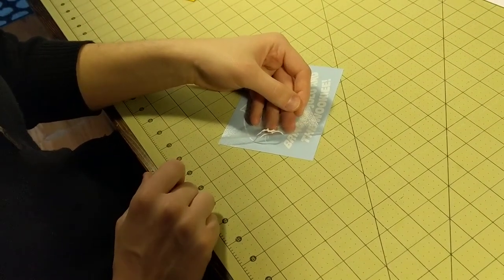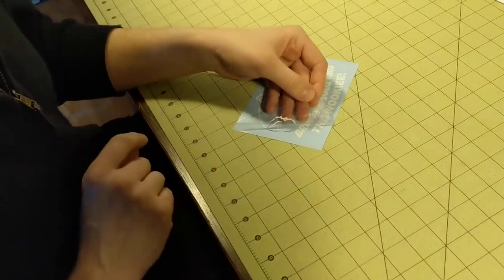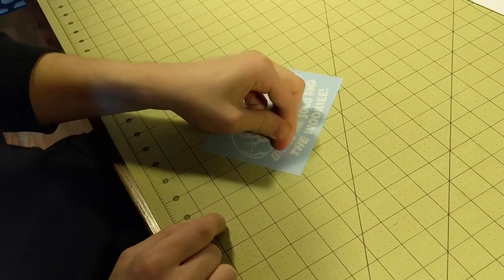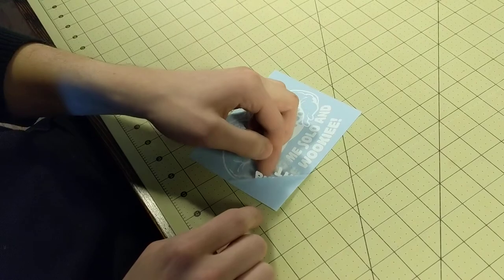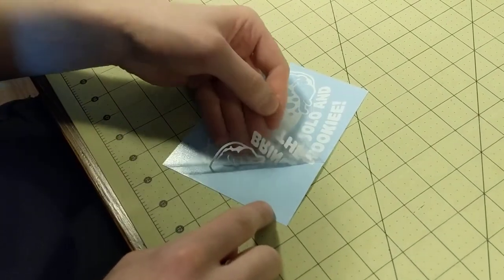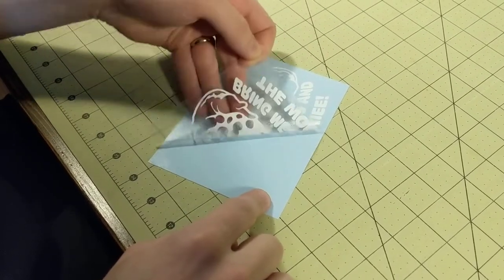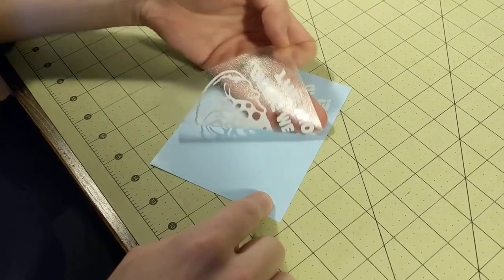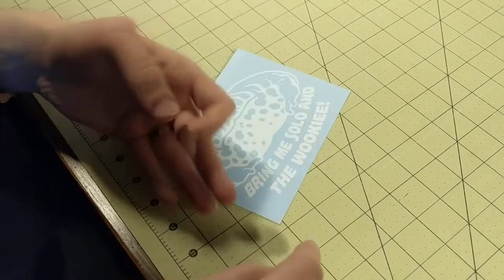Decal Troubleshooting - Peeling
Troubleshooting peeling of decals.